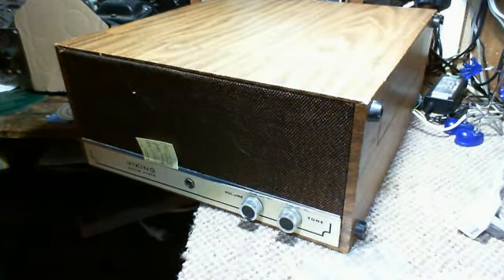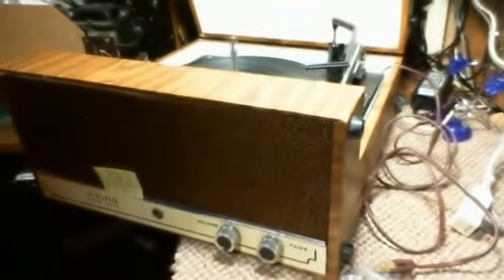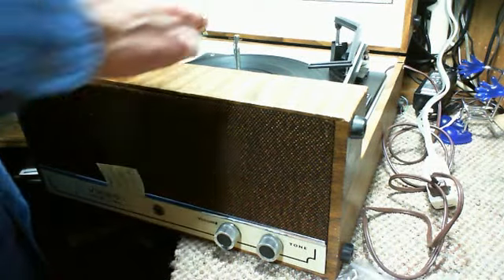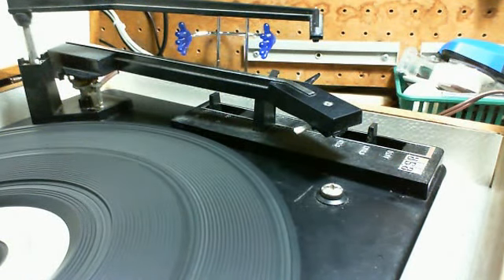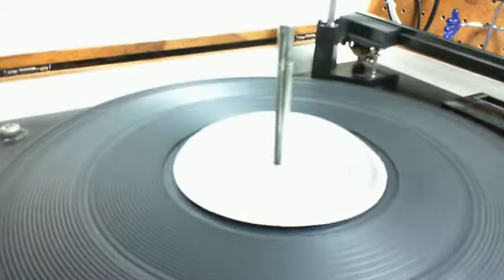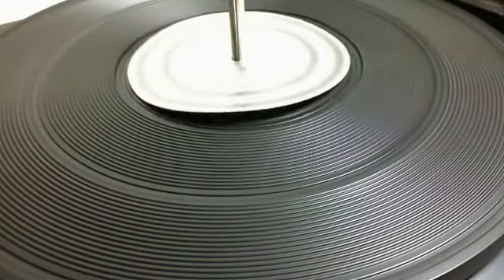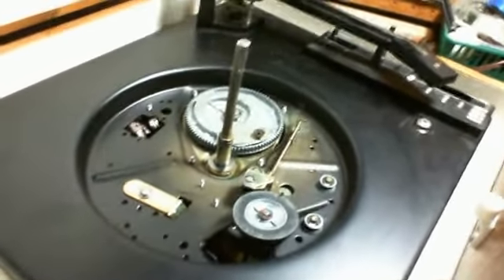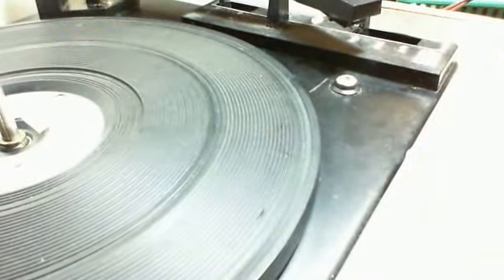Viking Model 324 Record Player - Running Too Fast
The complaint for this record player is that it runs too fast so I checkout the situation.  I also investigate the 'buzz' level on this player which is similar to so many of this vintage.